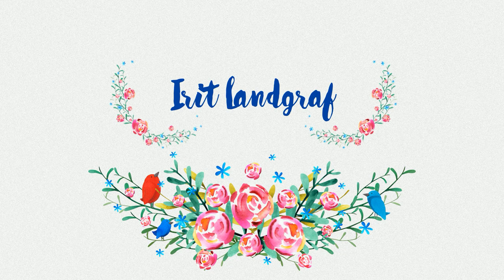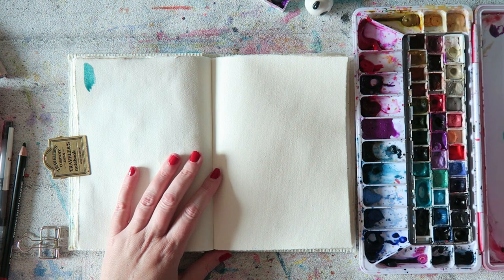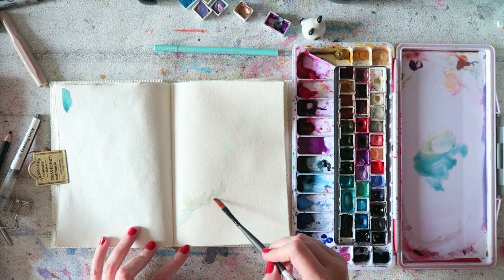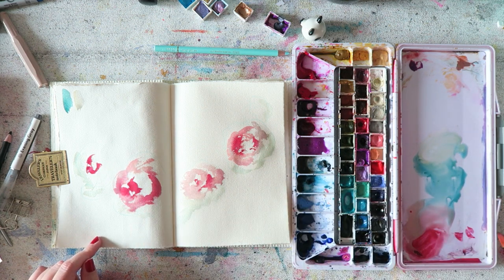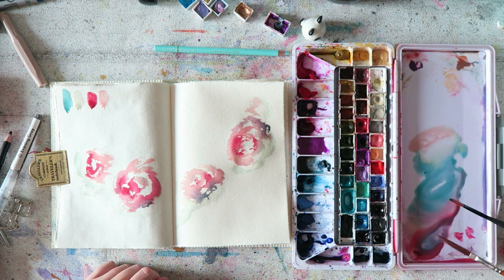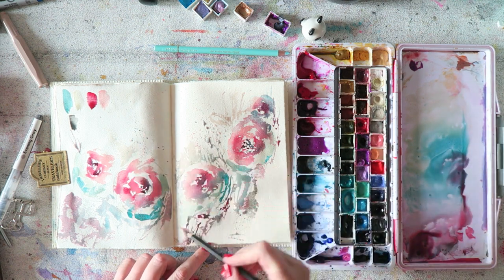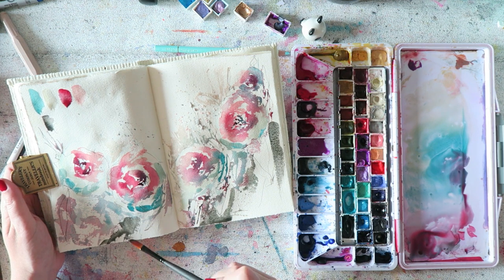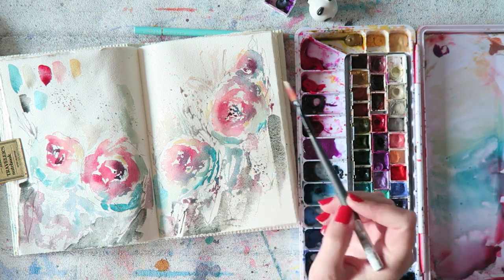World Watercolor Month! Loose Florals- Cobalt Turquoise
Hey everyone!  July is world watercolor month, and so I hope to paint daily and share some fun videos with you!

Fabriano Vergatone Notebook **on July 30th 2020 all medium- 15x21cm size (that I'm using) are sold out, but the smaller and larger size are availalbe in all colors except large in white -

Sennelier cobalt turquoise Green (I think)

Jean Haines Atmospheric Flowers-

Wooden letter stamp set from AliExpress

Amazon US
Amazon DE
Amazon UK

Coloring pencils- Holbein, Prismacolor, Caran D'ache

Canon G7X
photo-